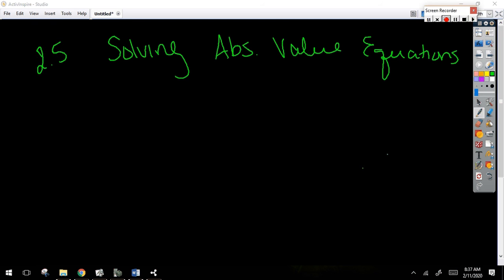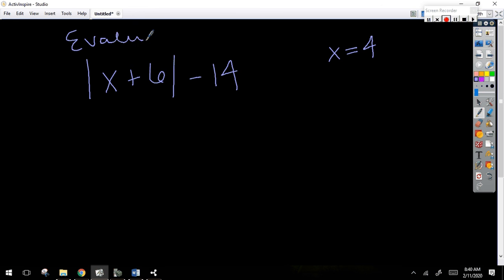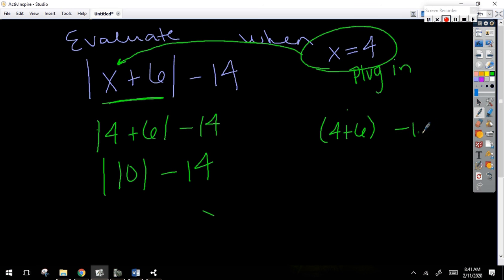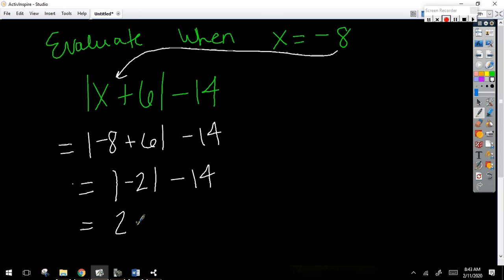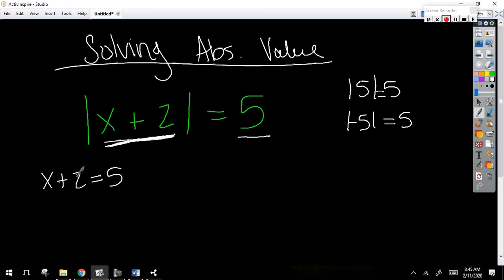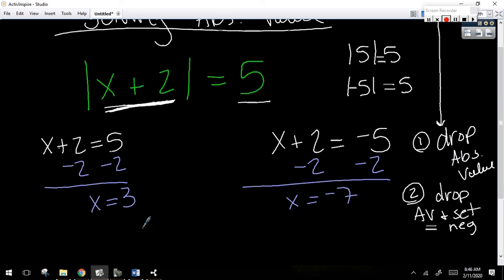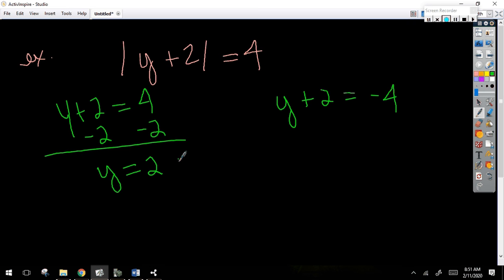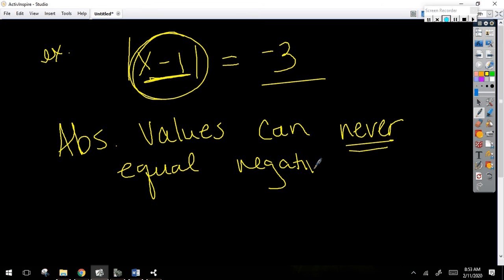Solving absolute value equations